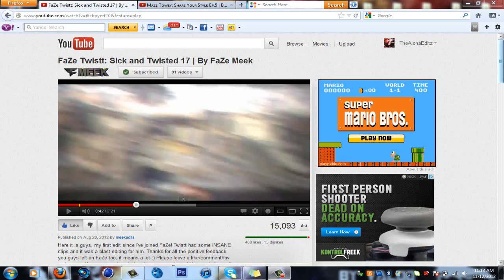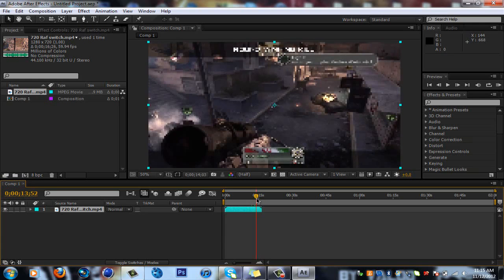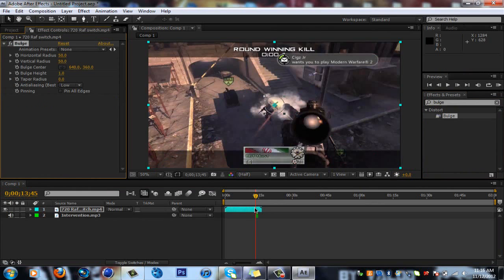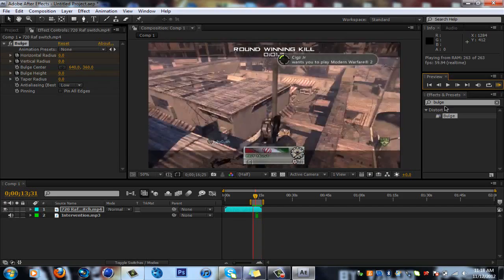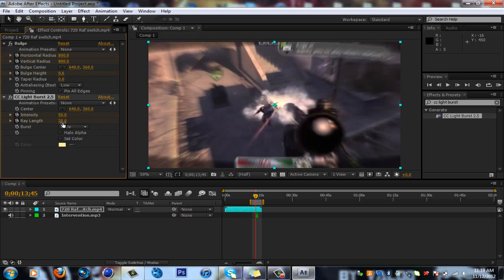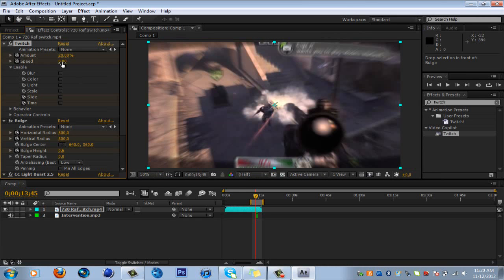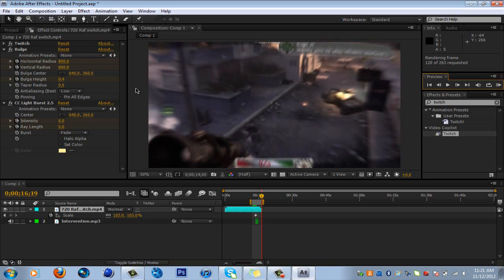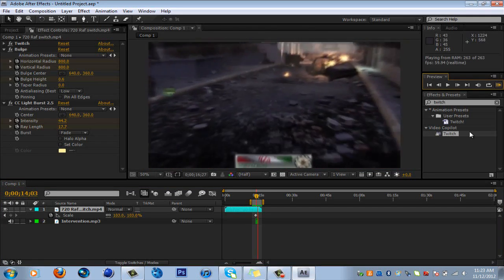FaZe Meek Bulge // After Effects Tutorial // by TheAlohaEditz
Hey guys hope you enjoyed this tutorial! This is a very sick effect, so drop a like maybe? THANKS!